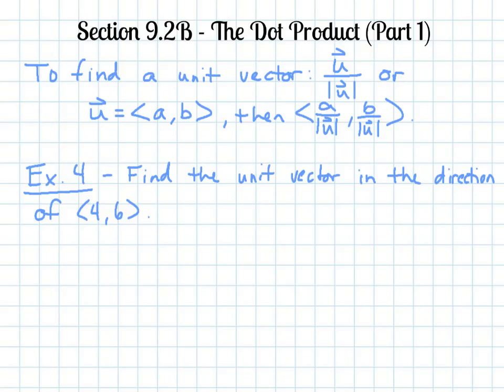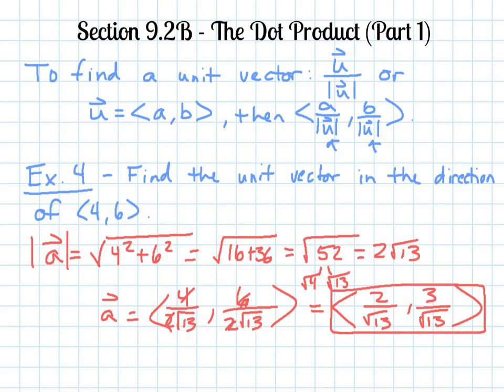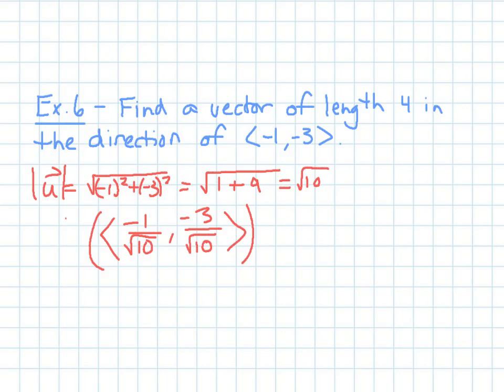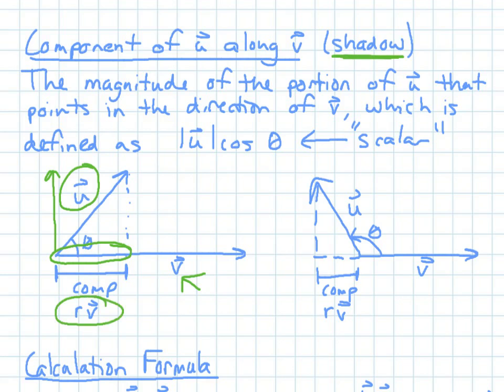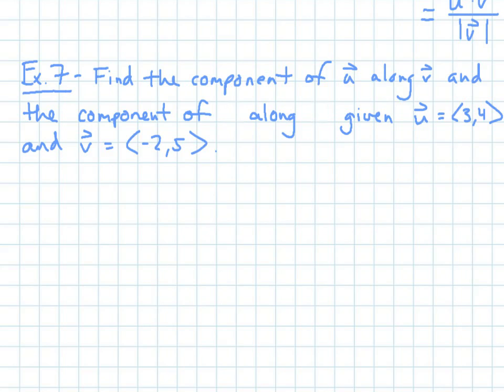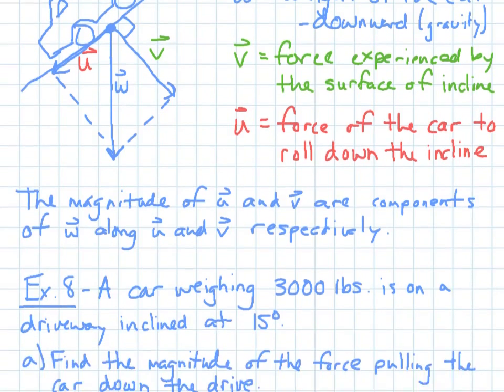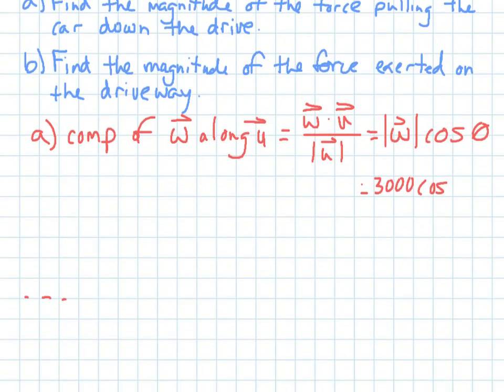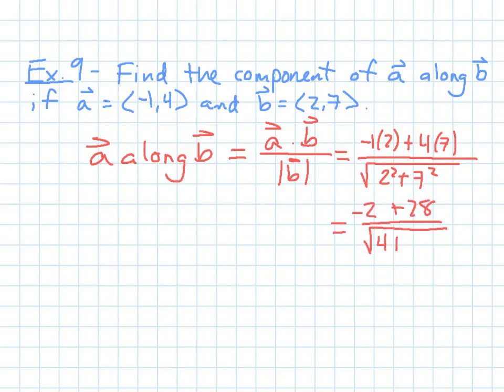Section 9.2B - The Dot Product (Part 1)